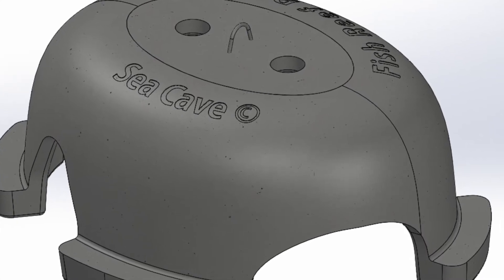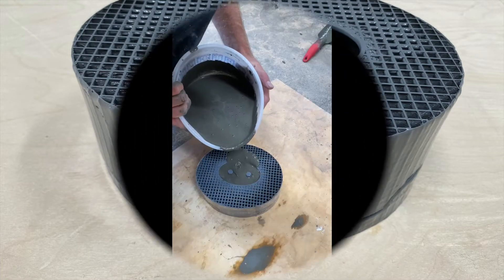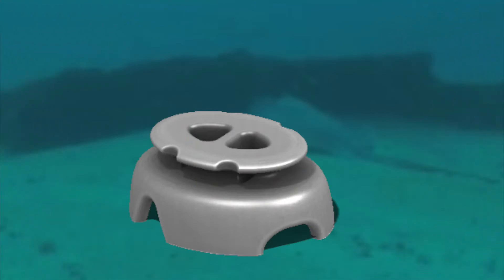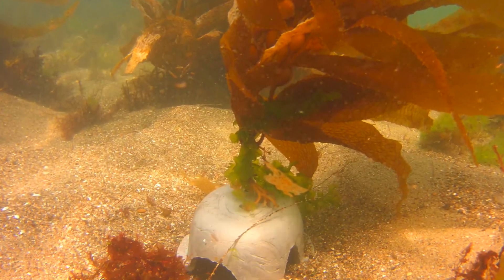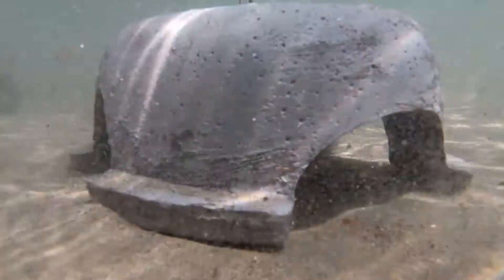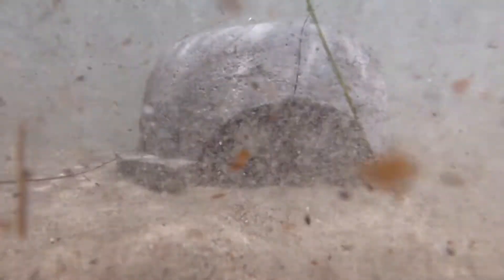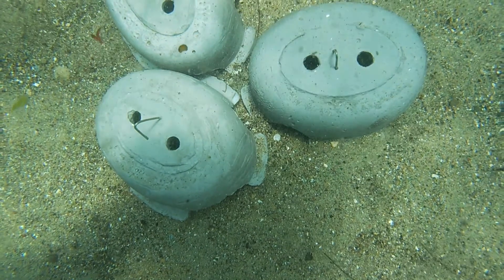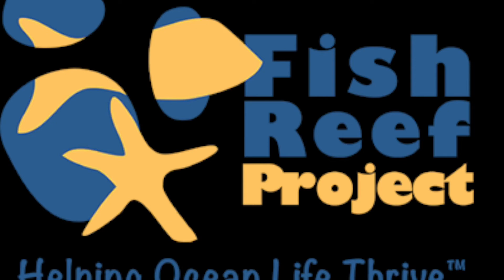SEA CAVE 2 0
Sea Cave field trial - see the most advanced designed reef unit yet deployed.